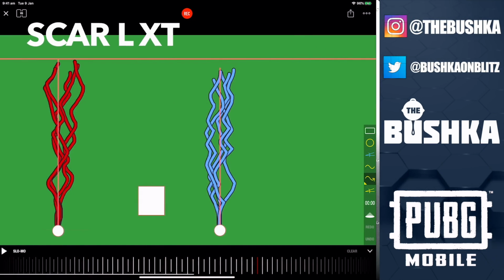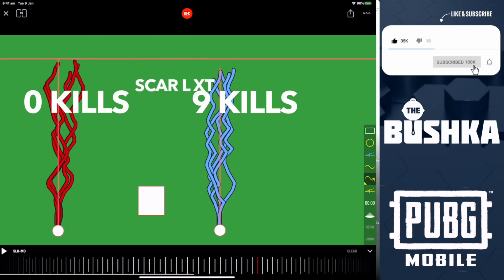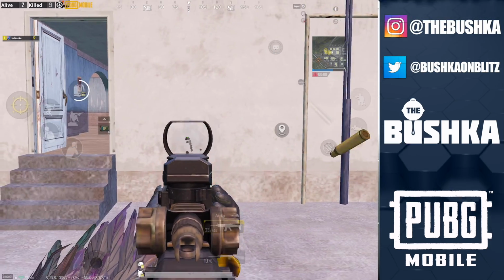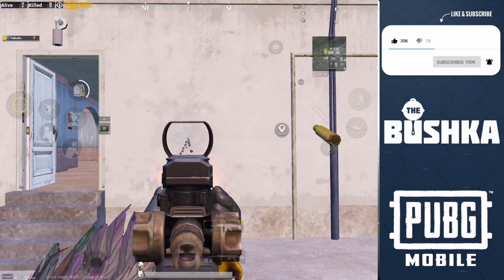WHAT DO XT WEAPONS DO PUBG MOBILE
WHAT DO XT WEAPONS DO PUBG MOBILE is a break down on the changes made to the new Experimental weapons on the livik beta.

I test recoil rate of fire, bullet speed and damage and come up with the answers :P

AHOY & ENJOY!

Stick around the page for pubg mobile tips tricks, map reviews, weapon guides and more.